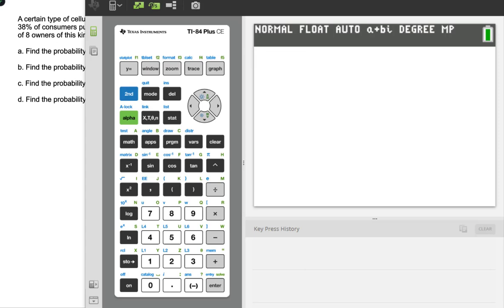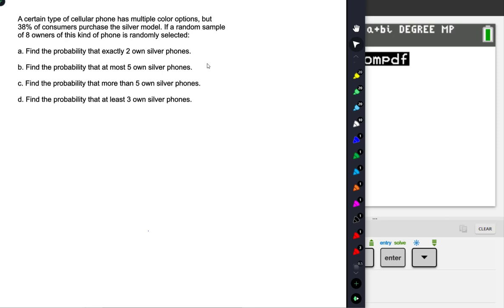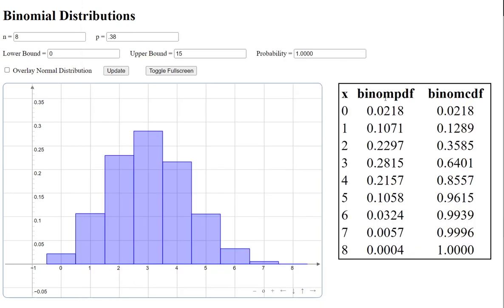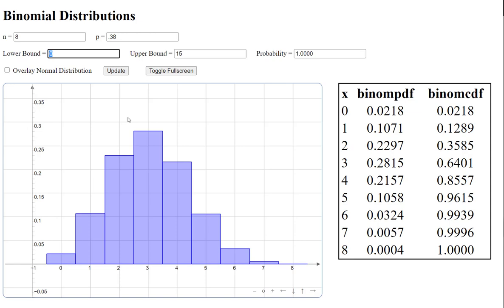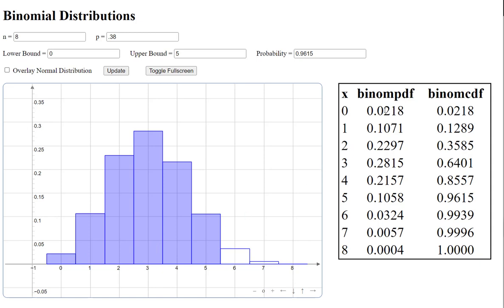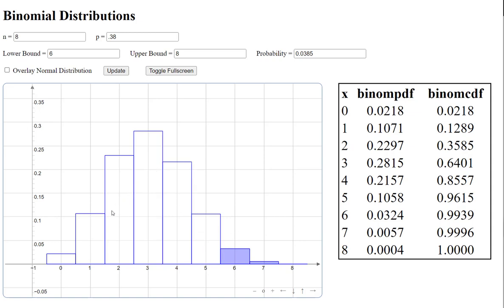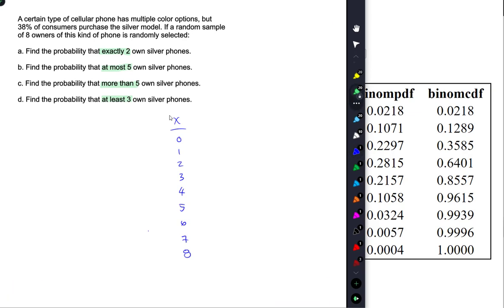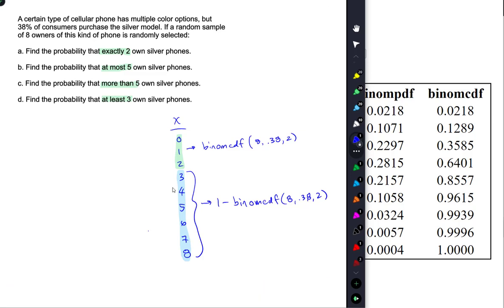TI-84: Binomial Probabilities